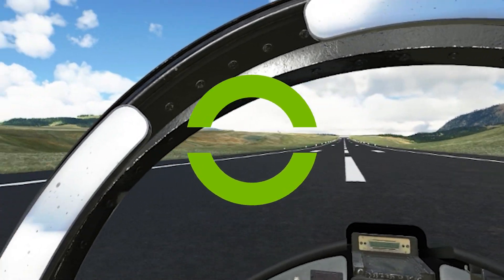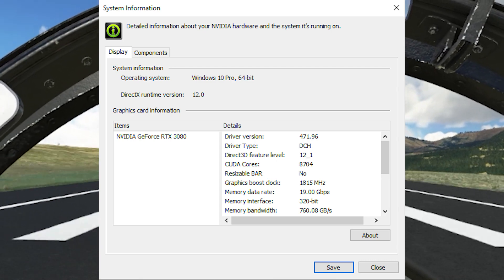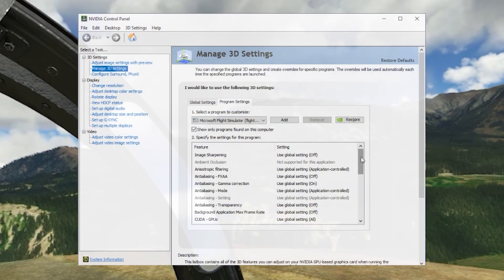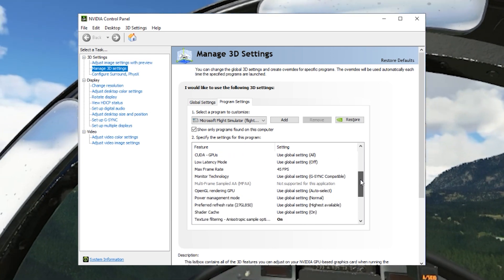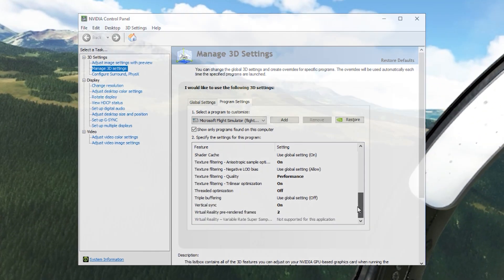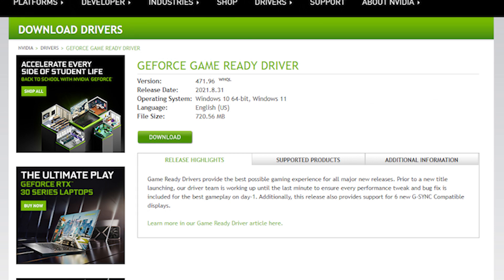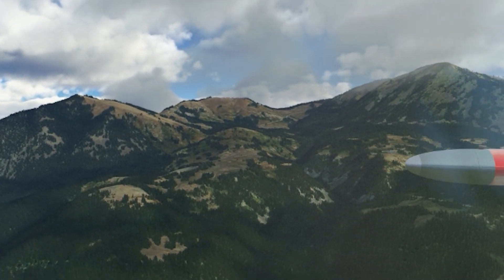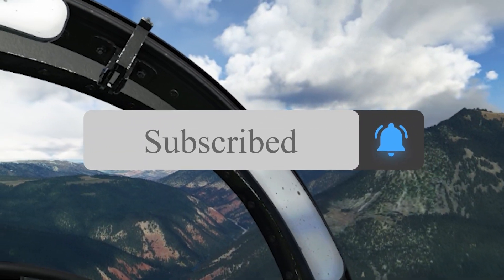MSFS | NVIDIA DRIVER UPDATE 471.96 | VR DEMO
I just tested the new NVIDIA driver version 471.96 for MSFS in VR using a RTX 3080.

The intention of this short video is to demonstrate the latest Nvidia driver and further tweak the settings accordingly.
This driver was released today, and I was keen to see how it performed in VR using the Reverb G2. As always, I hope this video helps you dial in your own systems and see you in the sky soon!

I recommend:
My setup:
64GB RAM (3200mhZ)
970 EVO Plus NVMe M.2 SSD 1TB
Shure SM7B
Rode PSA1